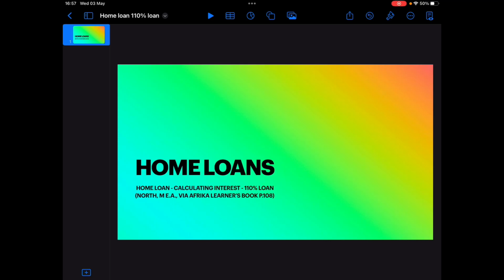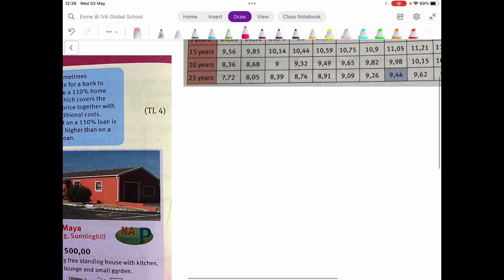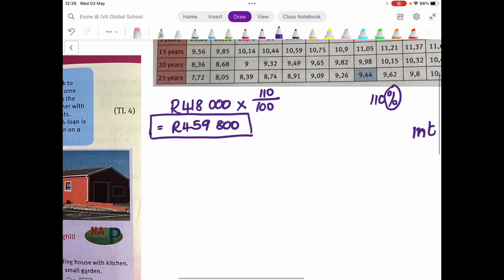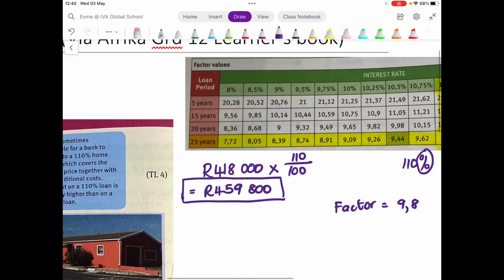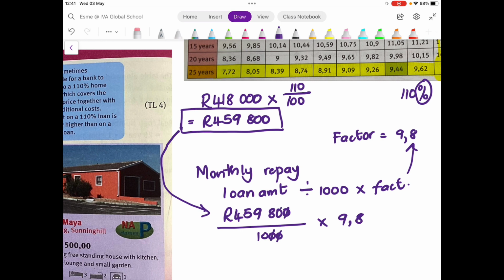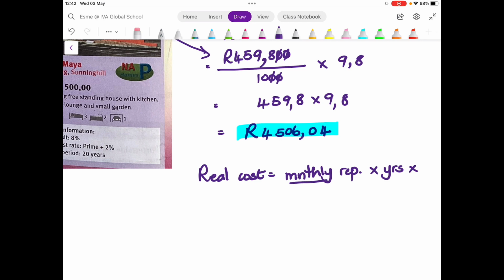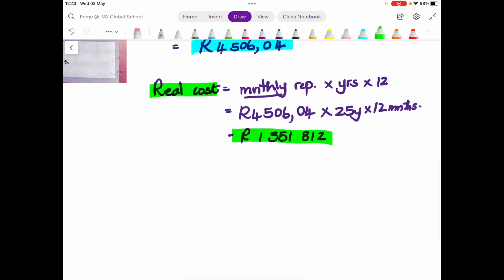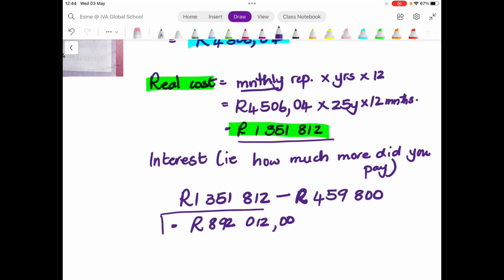Home Loans - basic calculation